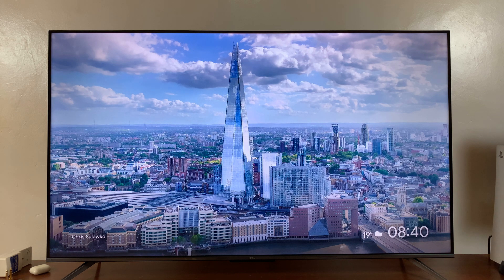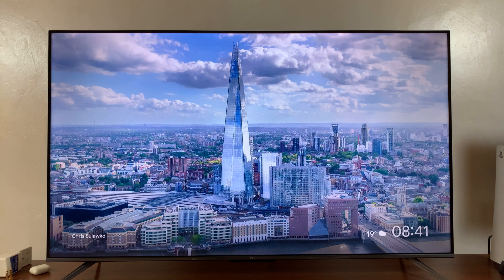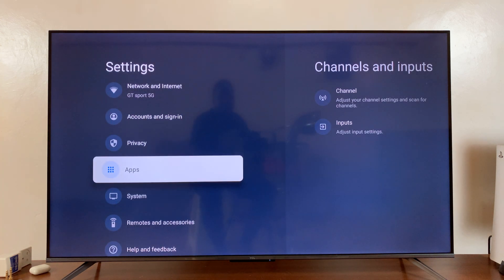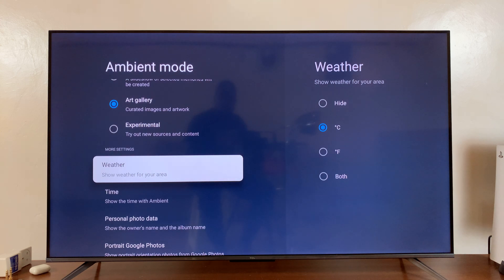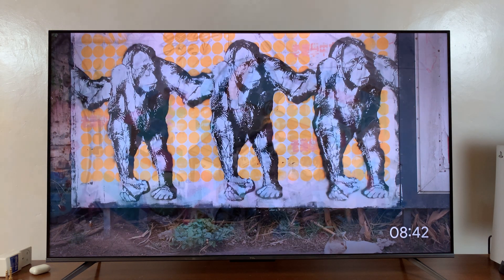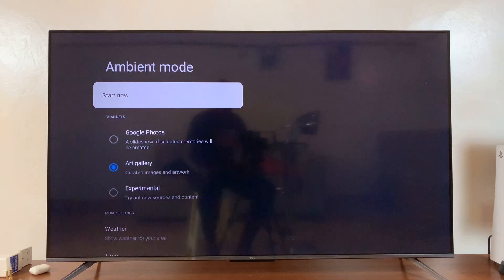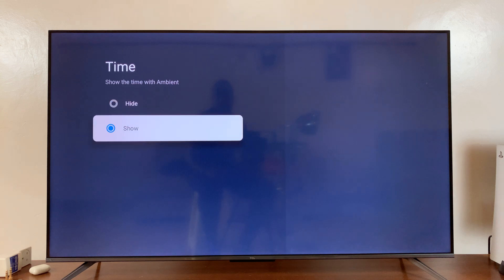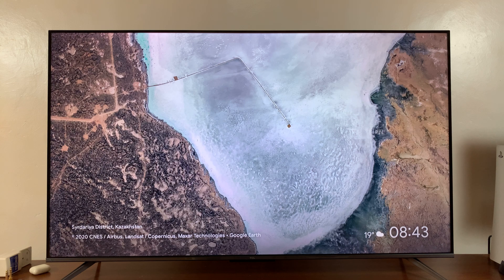How To Show /Hide Weather & Time On TCL Google TV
Learn how to show and hide weather and time on the TCL Google TV.

TCL Google TV offers a seamless experience for entertainment and information, including handy features like displaying the weather and time directly on your screen. Whether you want to keep track of time while binge-watching your favorite shows or stay updated with the latest weather forecast without switching apps, TCL Google TV has you covered. Here's a simple tutorial on how to show or hide the weather and time on your TCL Google TV:

How To Hide Weather & Time On TCL Google TV
Scroll down and select System
Select Ambient Mode
Scroll and select Weather
Select Hide
Do the same with the Time option

How To Show Weather & Time On TCL Google TV

TCL 55-Inch Q7 QLED 4K Smart Google TV:

Samsung Galaxy A25 5G, Factory Unlocked GSM:

Samsung Galaxy S24 Ultra (Factory Unlocked):

Samsung Galaxy A15:

Samsung Galaxy A05 (Unlocked):

SAMSUNG Galaxy FIT 3:

Cell Phone Tripod Adapter